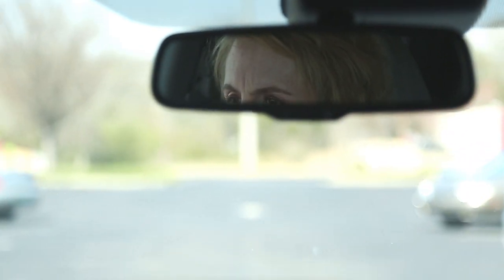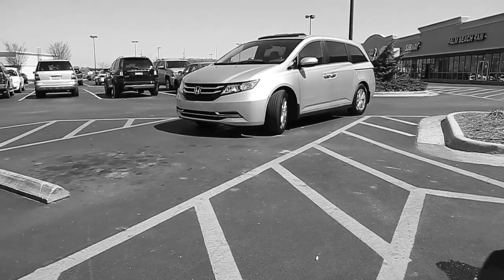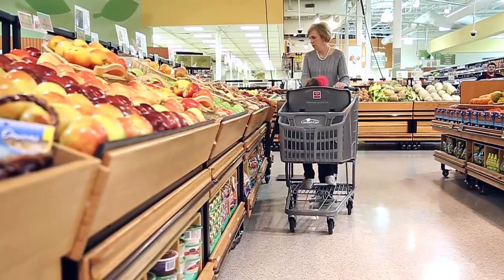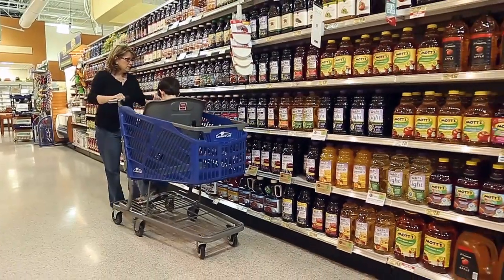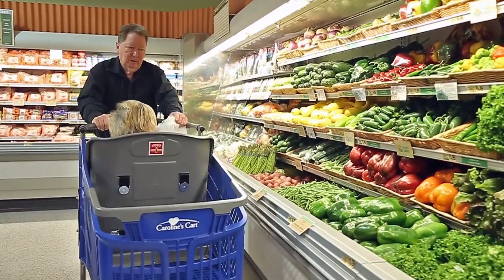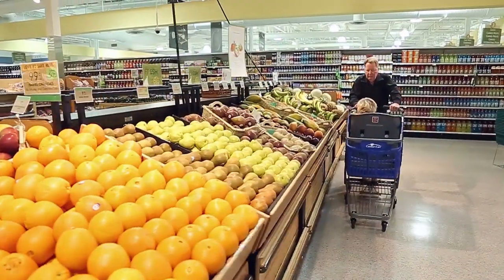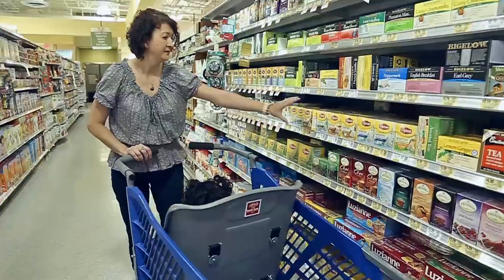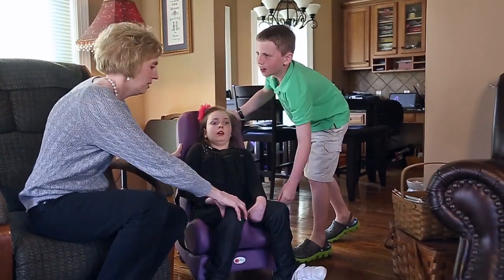Caroline's Cart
Making Mobility Easy

Caroline's Cart is a shopping cart created for special needs children. It provides parents and caregivers a viable option to transport a child through a store while grocery shopping, without simultaneously having to maneuver a wheelchair and a traditional grocery cart. It is named after Caroline, the special needs daughter of Drew Ann and David Long, founders of Parent Solution Group, LLC.